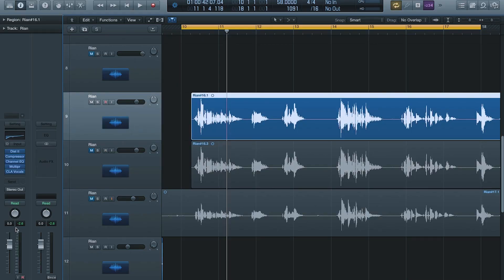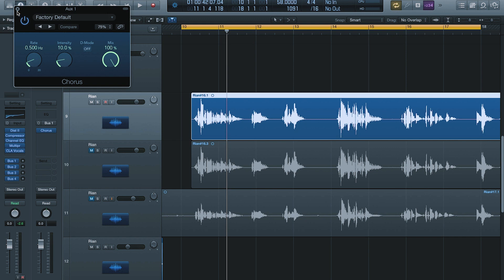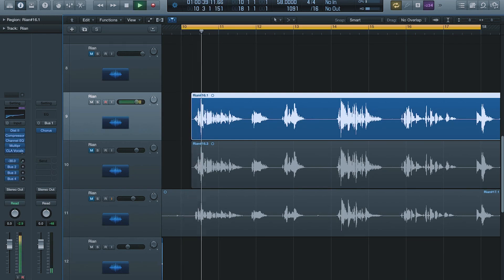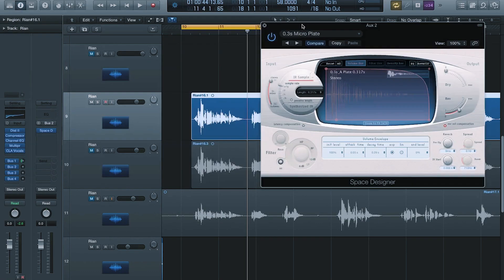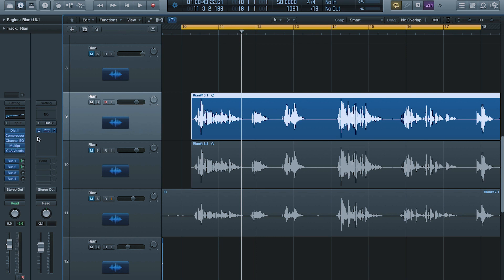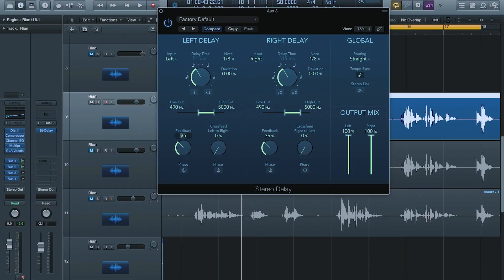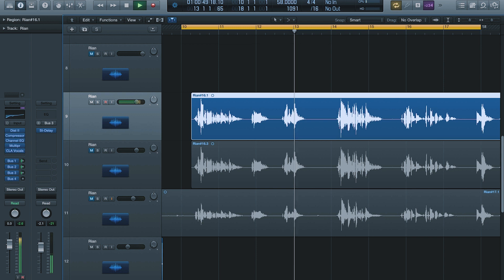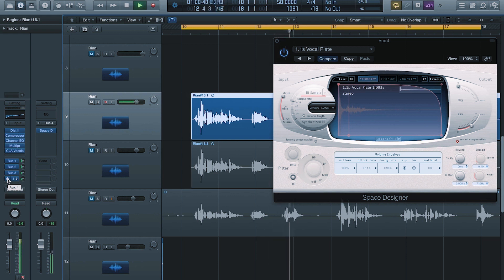Mixing Vocals With Logic Pro X - 4 Steps to Smooth Effects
🎤🎶😎Recording Vocals In Logic Pro X

🎤🎶😎Pop and Urban artists: Do want that sound? Maybe it’s time to get excited.

Hey I’m Steve and I’m a multi platinum produce and mix engineer. I’ve got 4 steps that I hope I can get you started. If you’re an artist producer or creative engineer putting stuff out there I’ve got nothing but respect for you.

Today we’re talking about Mixing vocals with Logic Pro and I’ve got 4 steps to smoother effects.

This isn’t everything I would do on a record but it’s a part of what I would do and I think if you try this you can get a good sound pretty quick. Bonus Step 5 is the invisible one and is the special sauce!

Let’s do some vocal mixing with stock plugins.

1. Chorus
2. Space Designer
3. Stereo Delay
4. Space Designer again!